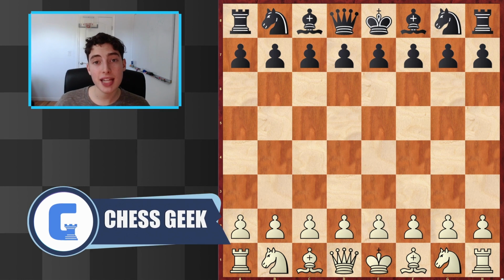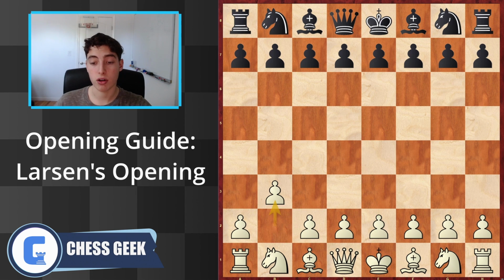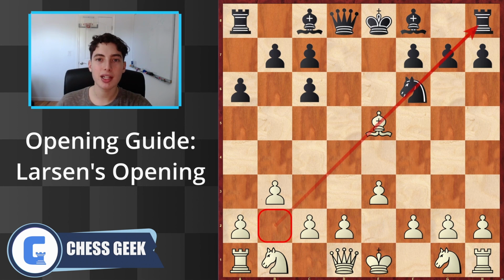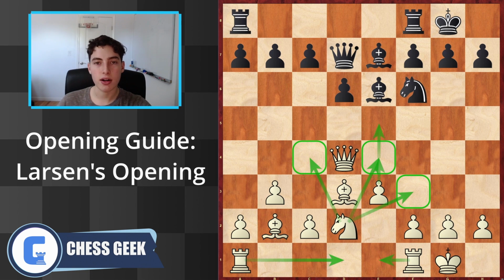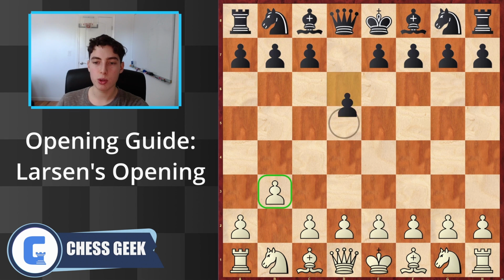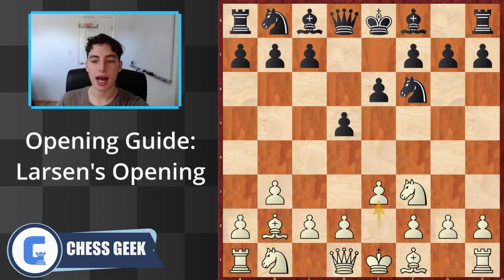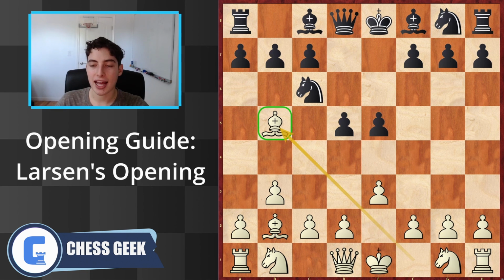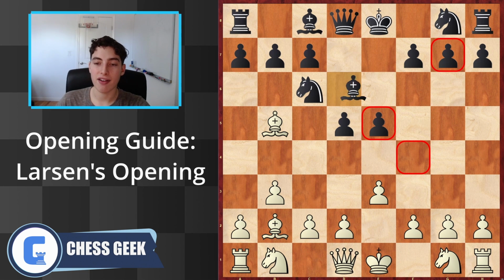Learn the Larsen Opening (1.b3)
The Larsen's Opening (also known as the Larsen Opening, or the Nimzowitsch-Larsen Attack, as well as the Nimzo-Larsen Attack) is a very rare choice for white. With Larsen's opening, we are opting for modern development and the element of surprise. In this video, we look at everything you need to know to play the Larsen Opening (1.b3).  I cover both the d5 classical system and the e5 modern system! Plus we look at a game example of the Larsen's Opening (also known as the Larsen Opening, or the Nimzowitsch-Larsen Attack, as well as the Nimzo-Larsen Attack)

Learn more about the Larsen's Opening (from wikipedia):
It is named after the Danish grandmaster Bent Larsen. Larsen was inspired by the example of the great Latvian-Danish player and theoretician Aron Nimzowitsch (1886–1935), who often played 1.Nf3 followed by 2.b3, which is sometimes called the Nimzowitsch–Larsen Attack. It is classified under the A01 code in the Encyclopaedia of Chess Openings. The flank opening move 1.b3 prepares to fianchetto the queen's bishop where it will help control the central squares in hypermodern fashion and put useful pressure on Black's kingside. The b2-bishop is often a source of recurring irritation for Black, who should not treat it lightly. Although Larsen was initially very successful with this opening, it suffered a setback in the 1970 USSR vs. Rest of the World match in Belgrade, where Larsen played it against reigning World Champion Boris Spassky and lost in 17 moves.[1] Larsen was also decisively defeated when playing it against Rosendo Balinas, Jr. at Manila in 1975.[2] Notably, this opening received interest from Bobby Fischer the same year, who employed 1.b3 on at least five occasions, winning all five, including games with GM Miroslav Filip, GM Henrique Mecking (Palma de Mallorca 1970 Interzonal), GM Vladimir Tukmakov (Buenos Aires 1970), and GM Ulf Andersson (Siegen 1970). Today, Larsen's Opening is occasionally used at the GM-level, with top grandmasters Hikaru Nakamura, Richárd Rapport, and Adhiban Baskaran employing it successfully.

Here is the pgn of the larsen's opening:
 1. b3 (1. e4) (1. d4 b6 2. e4 e6) 1... e5 {modern} (1... d5 {classical} 2. Bb2 Nf6 (2... Nc6 3. e3 e5 4. Bb5 Bd6) 3. Nf3 e6 4. e3 Be7 5. d4 O-O 6. Bd3 c5 ( 6... c6) 7. O-O Nc6 8. Nbd2 b6 9. a3 Bb7 10. Rc1) 2. Bb2 (2. e3) 2... Nc6 (2... d6 3. e3 Nd7 4. d4 g6 5. Nf3 Bg7 6. dxe5 dxe5 7. h4 h5 8. Nc3 Ne7 9. Qd2 O-O 10. O-O-O a5 11. a4 c6 12. Ng5 b5 13. axb5 a4 14. Nxa4 Qe8 15. bxc6 Nxc6 16. Bb5 Ndb8 17. Qd6 Ra7 18. Qxb8 Nxb8 19. Bxe8 Rxe8 20. Ne4 Ba6 21. Nd6 Rd8 22. Rd2 Nc6 23. Rhd1 Bf6 24. g3 Kg7 25. Nc5 Bc8 26. Nxc8 Rxc8 27. Rd7 Ra5 28. Ne4 Nb4 29. c4 Ra2 30. Kb1 Raa8 31. R1d6 Bd8 32. Bxe5+ Kg8 33. Bc3 Nc6 34. b4 Rab8 35. b5 Ba5 36. Kb2 Nb4 37. Bxb4 Bxb4 38. Rd4 Bf8 39. Kb3 Bg7 40. R4d5 Ra8 41. Nd6 Rf8 42. c5 Ra1 43. b6 Rb1+ 44. Kc4 Ra8 45. b7 Ra4+ 46. Kd3 Rb3+ 47. Ke2 Ra2+ 48. Rd2 {1-0 (48) Carlsen,M (2832)-Guseinov,G (2645) chess.com INT 2017}) 3. e3 Nf6 4. Bb5 a6 (4... d6 5. Ne2 (5. Nf3) 5... Be7 6. O-O O-O 7. d4 exd4 ( 7... e4 8. Ng3 Bg4 9. Qd2 d5 10. h3 Be6 11. c4 a6 12. cxd5 (12. Bxc6 bxc6) 12... Nxd5 13. Bxc6 bxc6) 8. Nxd4 Nxd4 9. Qxd4 Be6 10. Bd3 Qd7 11. Nd2) 5. Bxc6 dxc6 6. Bxe5 *

Chapters:
00:00 What we will cover today
01:09 General Ideas/Strategy
03:58 1...e5 Modern System
09:54 1...d5 Classical System
14:18 Black tries both d5 and e5
15:50 A Game Example: Carlsen vs Guseinov 2017